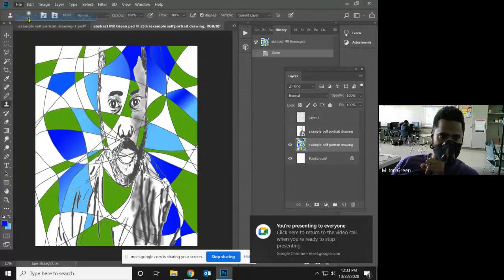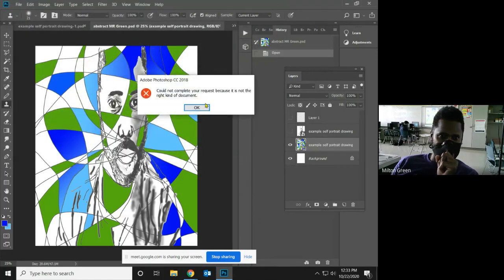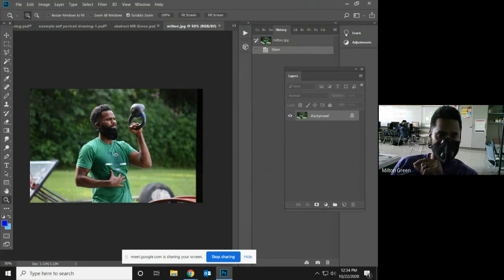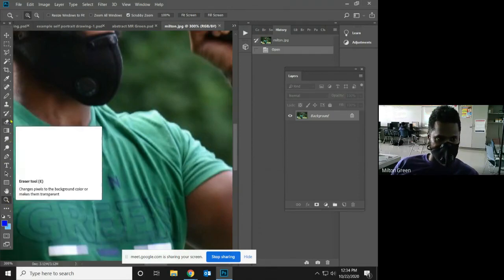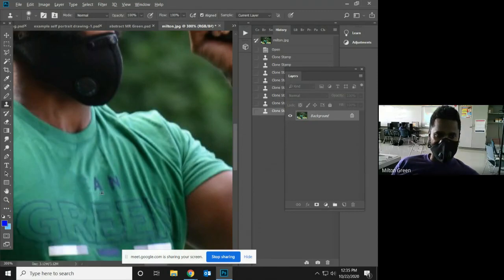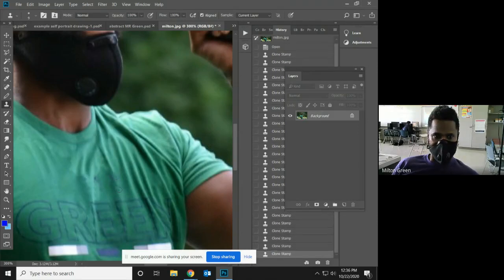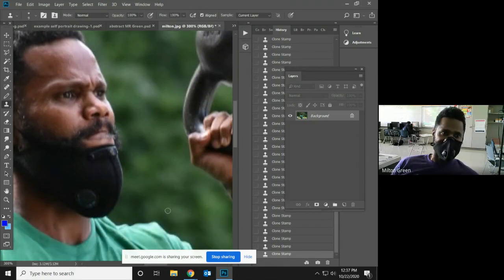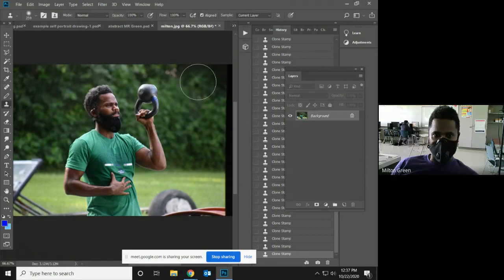How to use clone tool photoshop or photopea